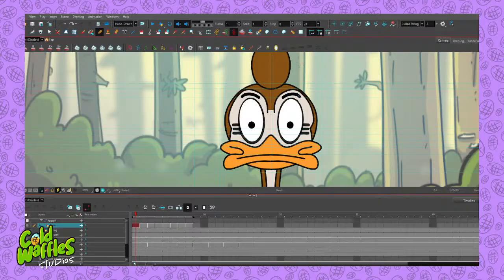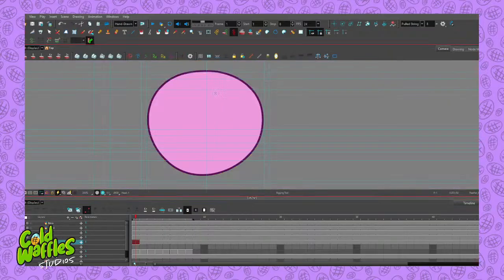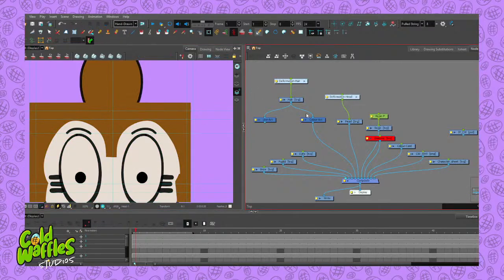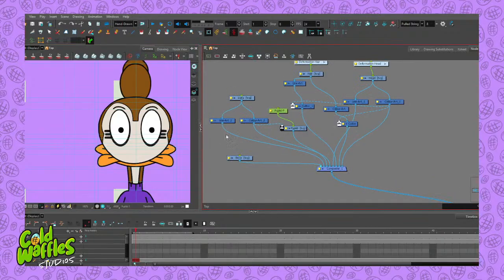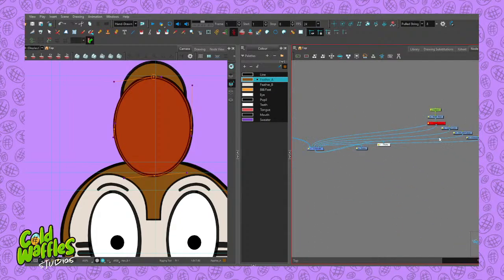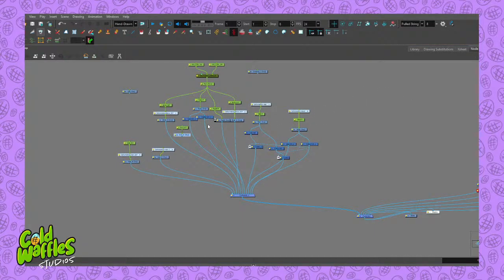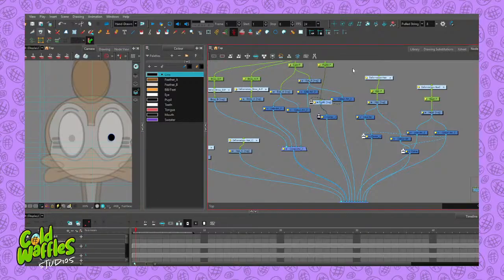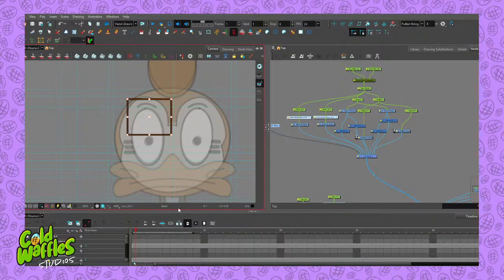Making an Animated Short: Character Rigging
Join me for a live character design session as I create the official mascots for my animation studio, Cold Waffles. In this stream, I'll be designing Fannie the Fox and Rosie the Duck, who will be the faces of the brand.